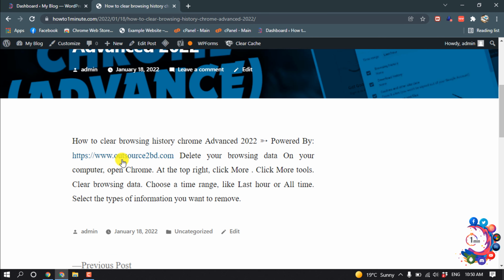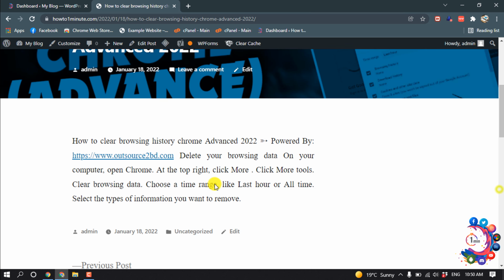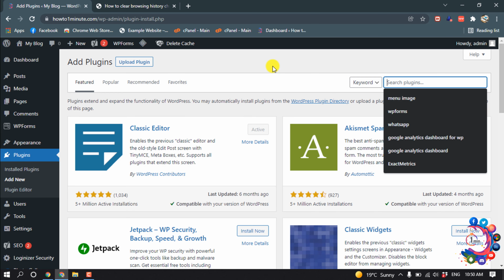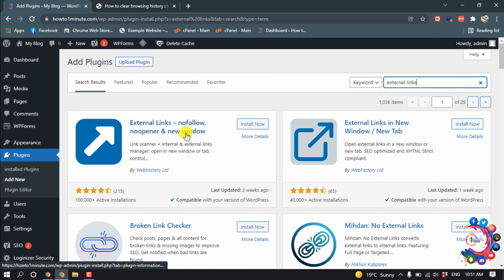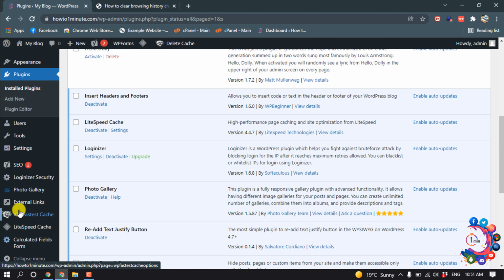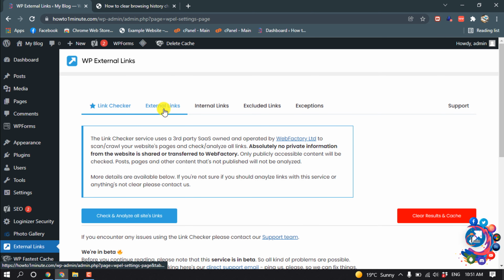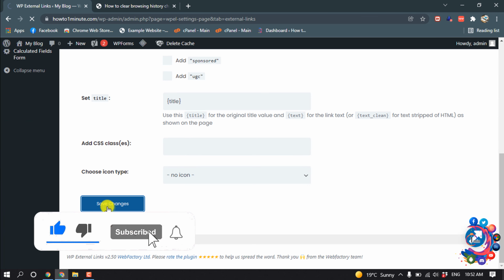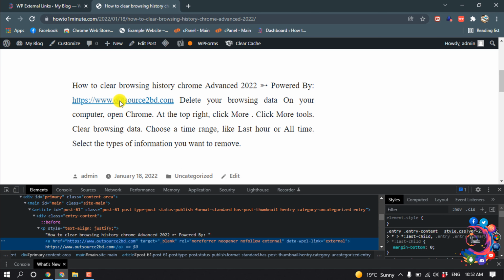How to add nofollow links in wordpress 2026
How to add nofollow links in wordpress
How To create a Nofollow backLink in WordPress
Select the anchor text you want to add a link to.
Click the link symbol to add a link into the field. Image Source.
Click on the three dots and select "Edit HTML." Image Source.
Add the rel="nofollow" attribute and you're all set.

"add nofollow to all external links wordpress"
"wordpress nofollow plugin"
"how to remove nofollow from wordpress"
"how to add external links in wordpress"
"what is add nofollow option to link"
"how to add no follow link"
"nofollow internal links"